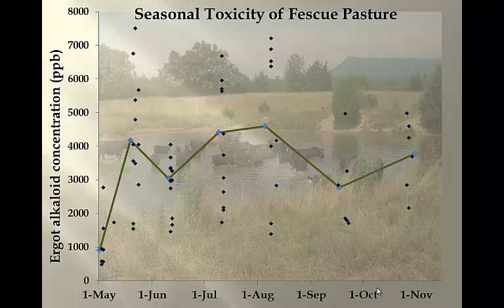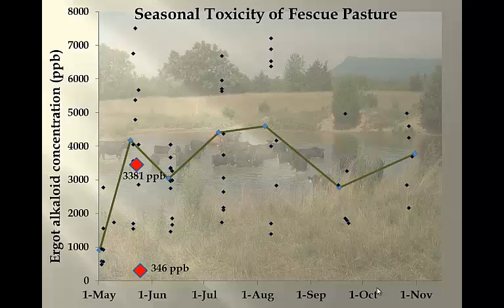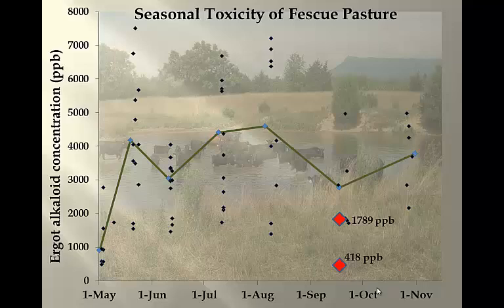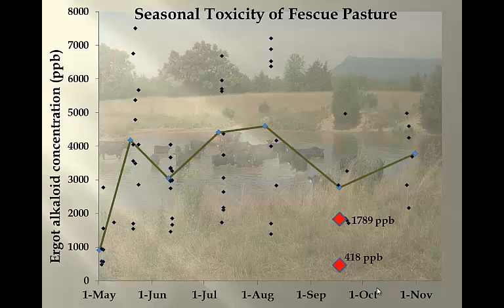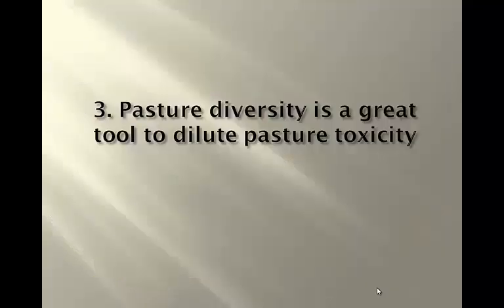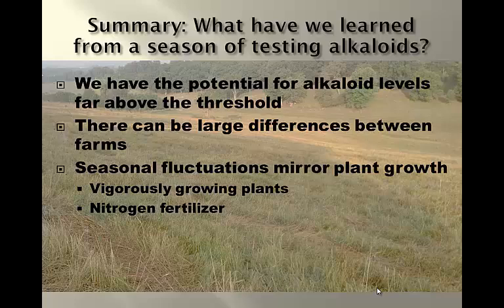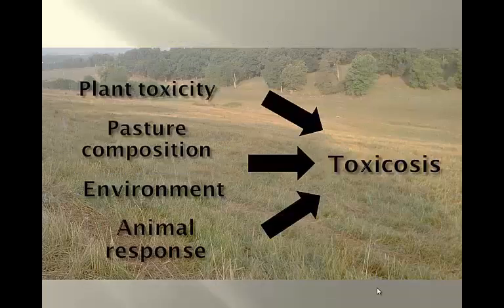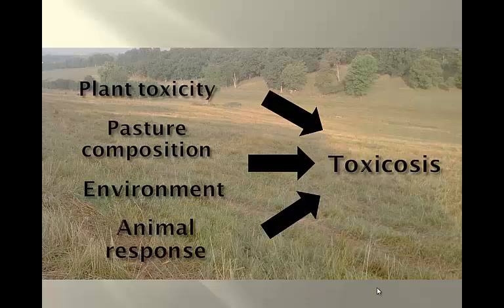Summary: What Have We Learned?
Seasonal fluctuations mirror plant growth